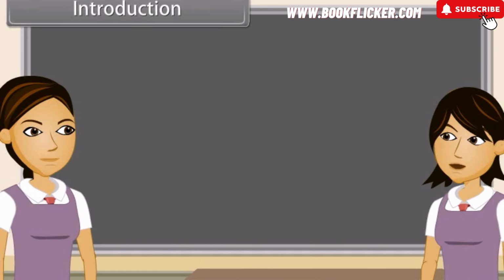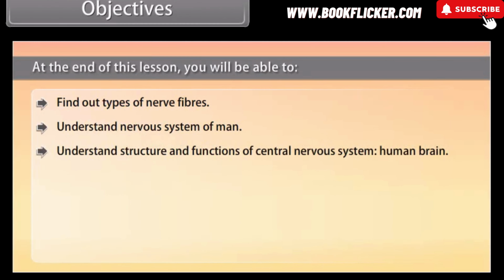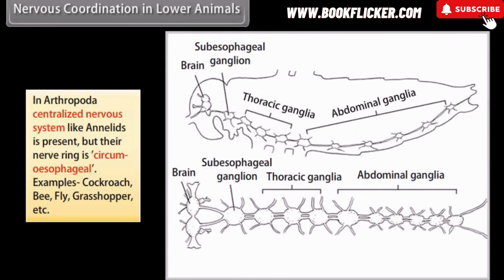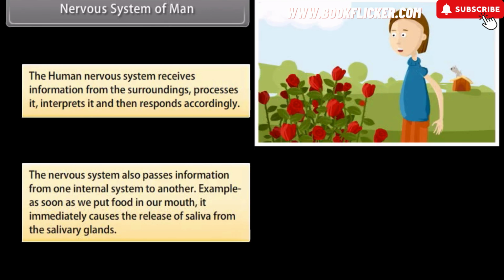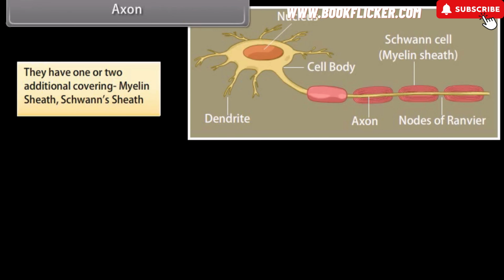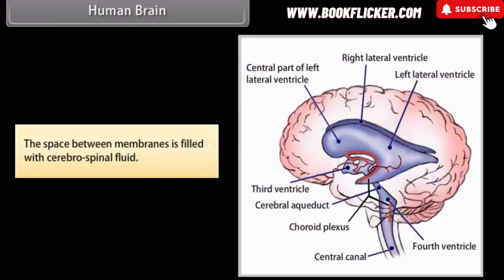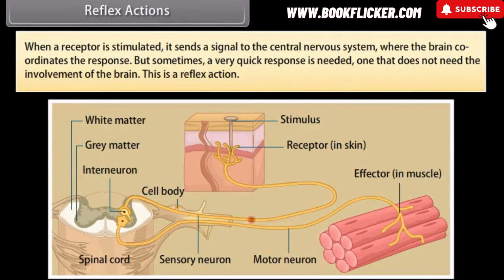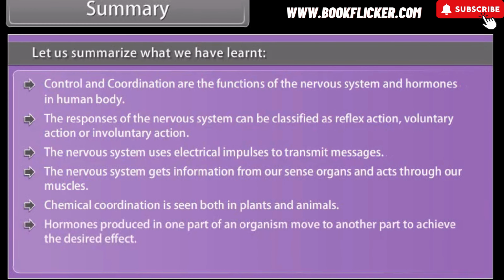Control and Coordination in CBSE Class 10 Science: Key Concepts for 2024-25 Exam Part I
Control and Coordination in CBSE Class 10 Science: Key Concepts for 2024-25 Exam

In this lecture on "Control and Coordination," we will cover the following key topics:

1. Overview of Control and Coordination
Control and coordination are vital processes that enable organisms to respond and adapt to their environments. Control involves regulating internal conditions, while coordination ensures that different body systems communicate effectively. For instance, when touching a hot surface, sensory receptors send signals to the brain, which quickly processes this information and prompts a reflex action to withdraw the hand.

2. The Nervous System
The nervous system is a complex network that facilitates communication throughout the body, comprising the central nervous system (CNS) and peripheral nervous system (PNS). The CNS, consisting of the brain and spinal cord, acts as the control center, while the PNS connects the CNS to other body parts. Neurons transmit electrical impulses, allowing rapid signal communication. Sensory neurons relay information to the CNS, where it is processed by interneurons, and motor neurons send responses to muscles or glands. This rapid communication allows organisms to react swiftly to environmental changes, which is critical for survival.

3. Reflex Actions
Reflex actions are automatic responses to stimuli, mediated by reflex arcs that bypass the brain for quicker reactions. A typical reflex arc includes sensory receptors, sensory neurons, interneurons, motor neurons, and effectors. For example, when touching a hot surface, sensory receptors detect the heat, and the signal travels via sensory neurons to the spinal cord, where it is processed. The motor neuron then carries the response to the muscles, resulting in a quick withdrawal of the hand. This rapid pathway exemplifies the body's protective mechanisms and highlights the importance of reflex actions in maintaining safety and coordination.

4. The Endocrine System
The endocrine system comprises glands that produce and secrete hormones, which are essential for regulating various bodily functions. Major glands include the pituitary, thyroid, adrenal glands, and pancreas. For example, the pituitary gland regulates other glands and controls growth and metabolism, while insulin produced by the pancreas helps manage blood sugar levels.

5. Sensory Receptors
Sensory receptors are specialized cells that detect environmental stimuli and convert them into electrical signals for the nervous system. Different types of sensory receptors are tuned to specific stimuli, such as light, sound, and temperature. For instance, photoreceptors in the eyes allow for vision, while mechanoreceptors in the skin enable the sense of touch. When stimulated, these receptors generate nerve impulses that travel to the CNS, where the brain interprets the information. This process is essential for perception and reflex actions, illustrating the interconnectedness of sensory pathways and overall coordination.

6. Integration of Systems
The integration of the nervous and endocrine systems is vital for effective control and coordination. While the nervous system facilitates rapid responses, the endocrine system provides longer-lasting effects through hormonal regulation. For instance, during stress, the nervous system triggers immediate responses, and the endocrine system releases hormones like adrenaline to enhance these changes.

7. Relevance to CBSE Class 10
Understanding control and coordination is particularly relevant for CBSE Class 10 students, as it forms a crucial part of the science curriculum. These concepts not only prepare students for their examinations but also lay the groundwork for advanced studies in biology. Mastering these topics helps students appreciate how body systems interact and the significance of maintaining homeostasis. This knowledge is applicable to real-life situations, such as recognizing the importance of reflex actions and hormonal balance in health. Engaging with this topic fosters critical thinking and scientific inquiry, equipping students with insights for future careers in healthcare and related fields.